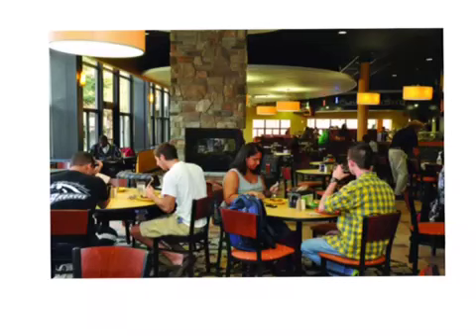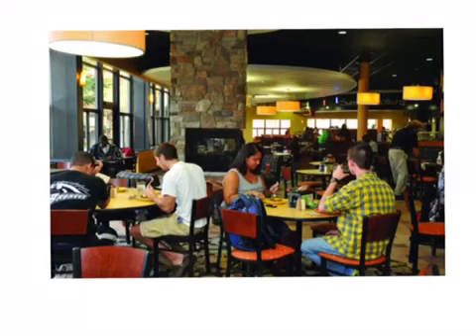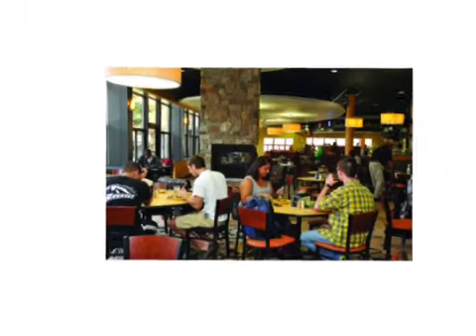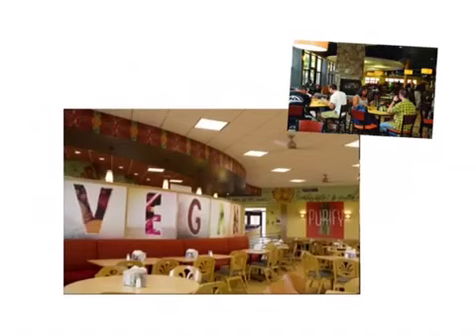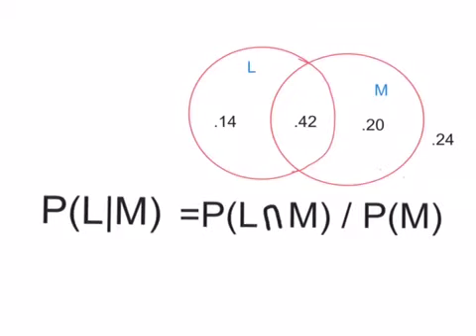ap stats conditional probability and college life